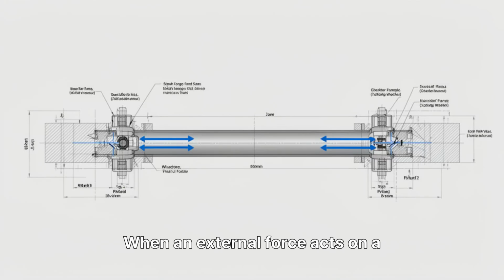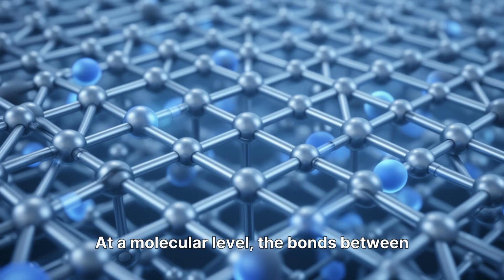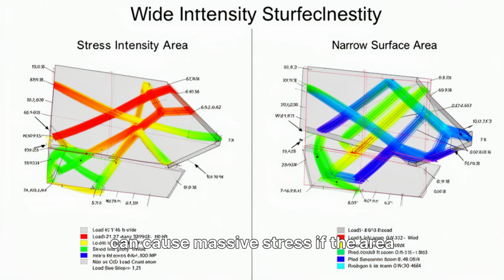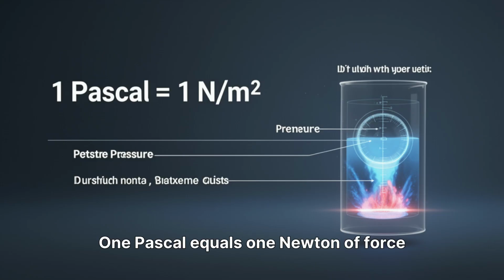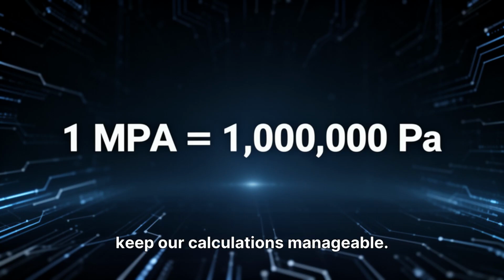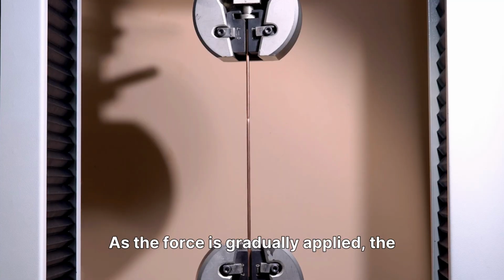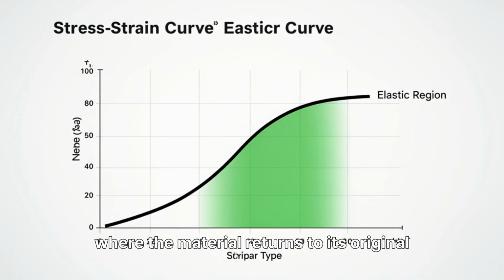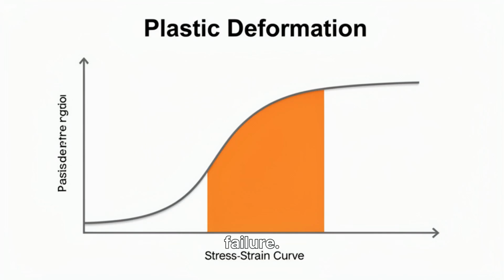Introduction Mechanics of Solid & Concept of Stress🧮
In this video, we delve into the fundamental principles of Mechanics of Solid, a crucial aspect of Civil Engineering and structural engineering. Understanding the concept of stress is essential for designing and analyzing Frame Structure, as it helps engineers predict how different materials will behave under various types of loads. The Mechanics of Solid provides a comprehensive framework for analyzing the behavior of solid objects under stress, enabling engineers to create stable and durable structures. By grasping the concept of stress and its application in Mechanics of Solid, engineers can develop a deeper understanding of the underlying mechanisms that govern the behavior of materials, ultimately leading to the creation of safer and more efficient structures. This video aims to introduce the basics of Mechanics of Solid and the concept of stress, providing a solid foundation for further study in Civil Engineering and structural engineering.